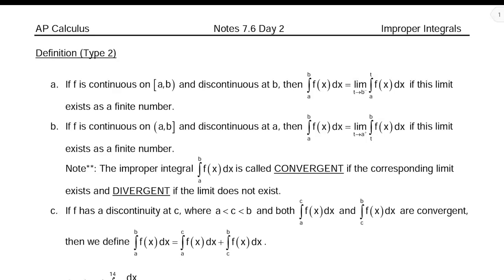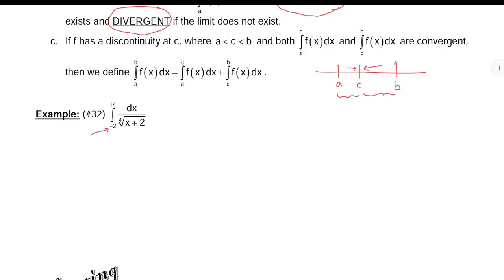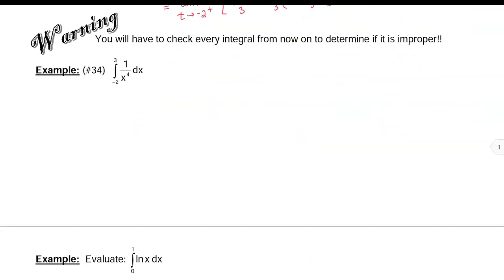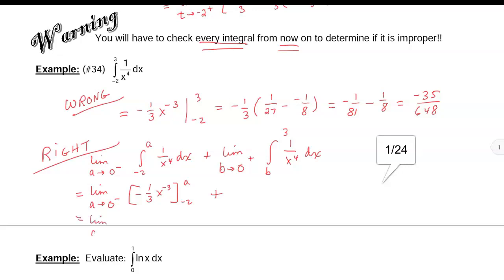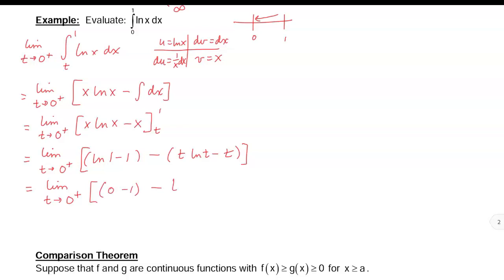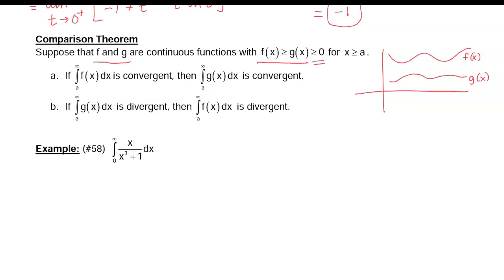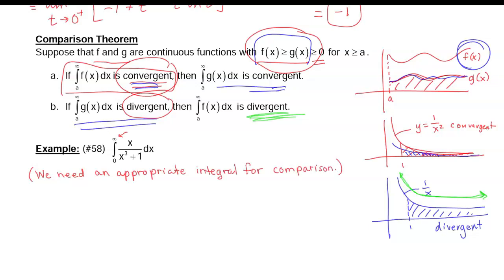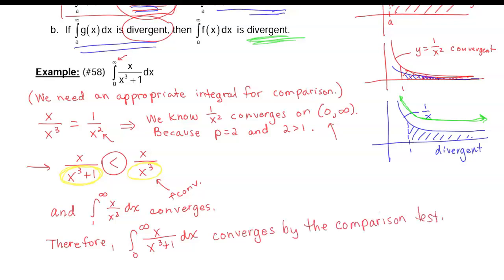Notes 7.6 Day 2 Improper Integrals Type 2